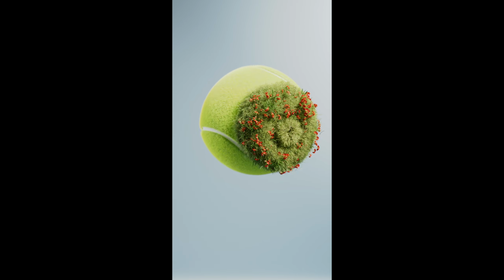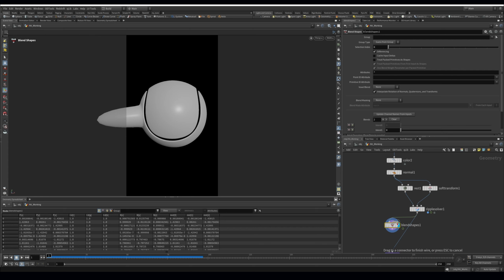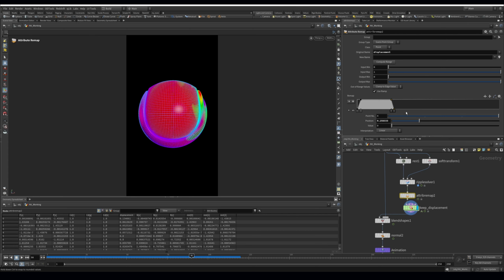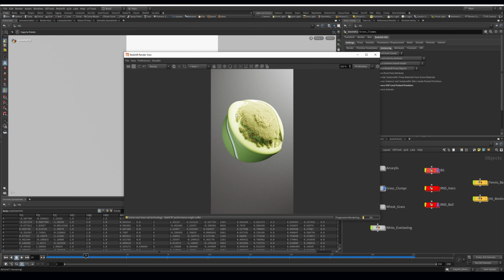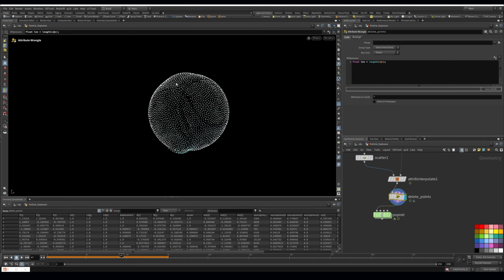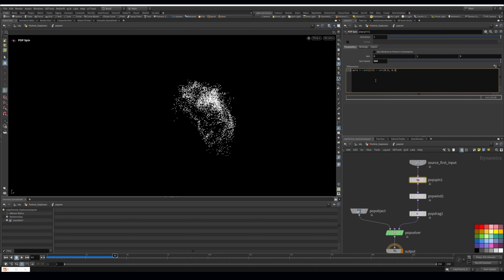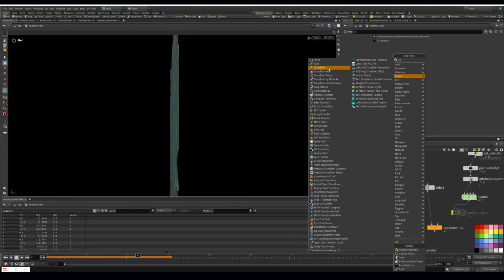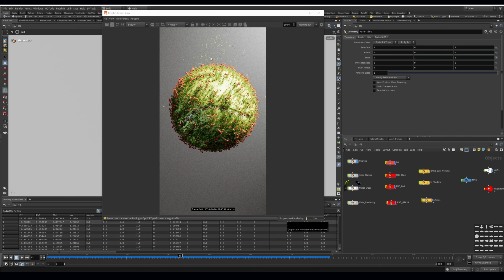028 Tennis Ball Growth Pt. 2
00:00 Intro
01:15 Ripple solver
05:37 Adding a falloff
16:50 Particle grass